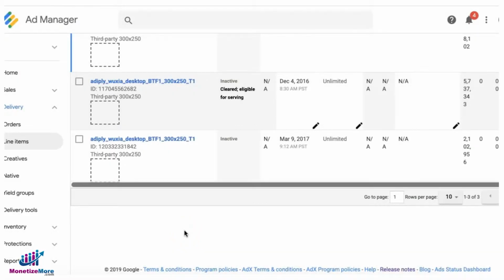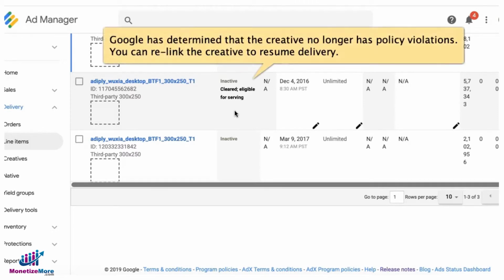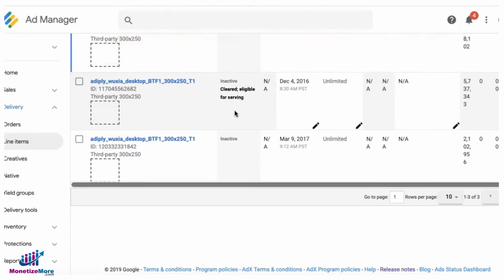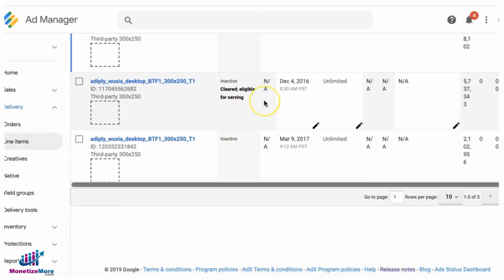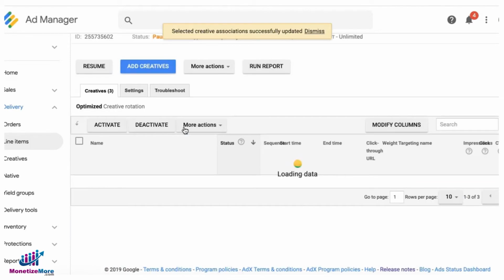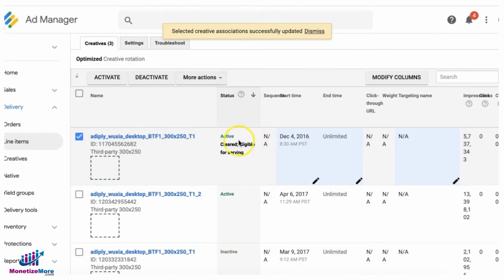Google Ad Manager Creative Status - Cleared & Eligible For Serving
In this tutorial, we'll show you what to do in Google Ad Manager if the status of your creative is "Cleared; Eligible For Serving".